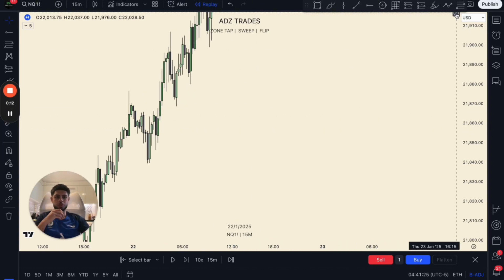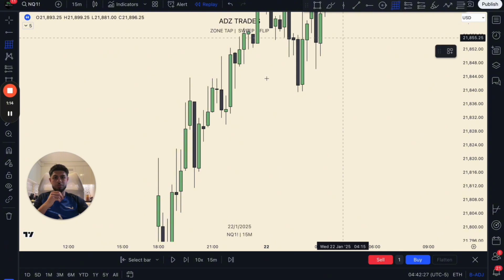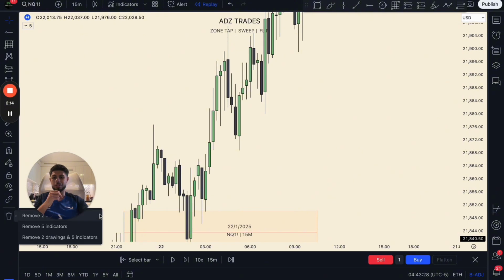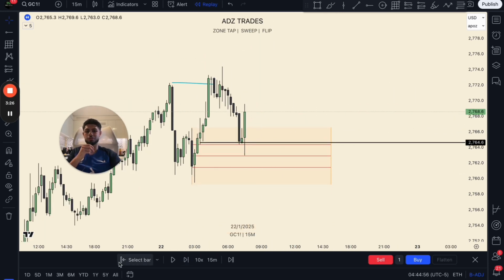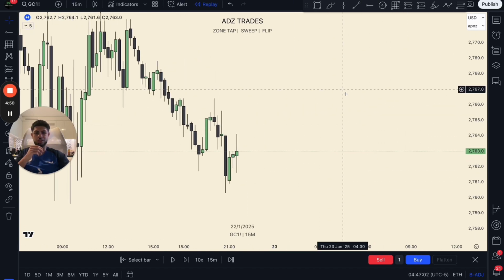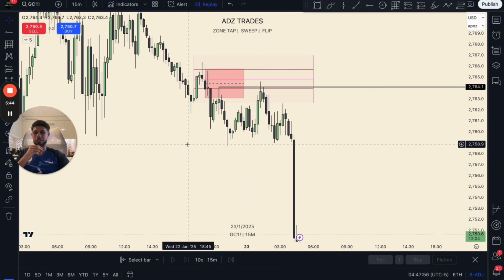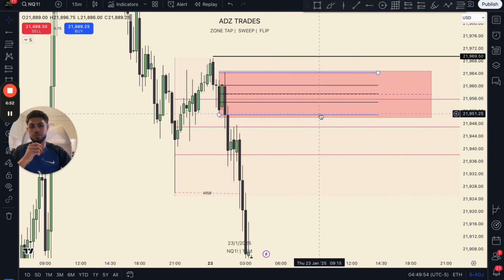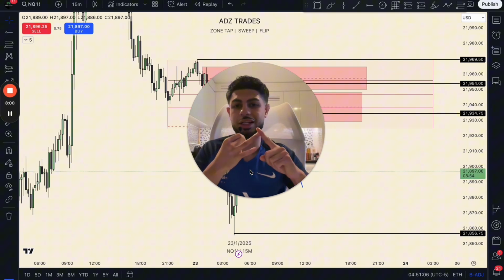How To Find The Best Supply and Demand Zones!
How to find high quality zones to take your trades from!